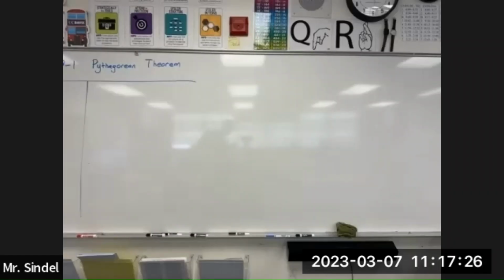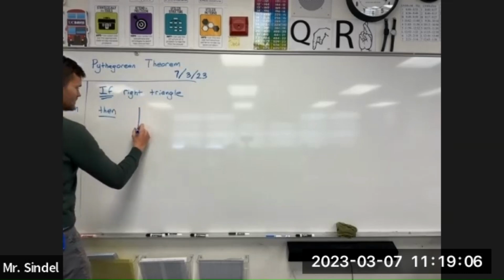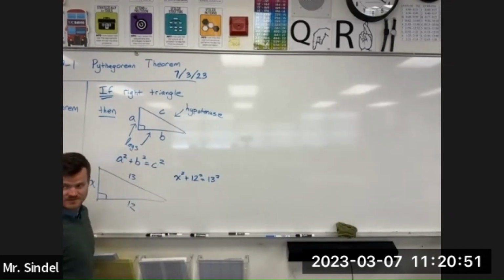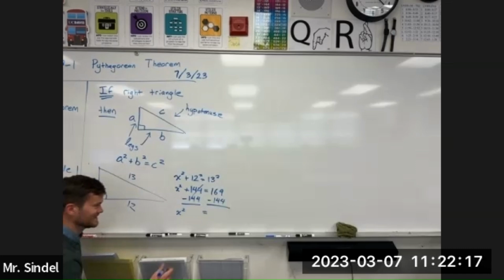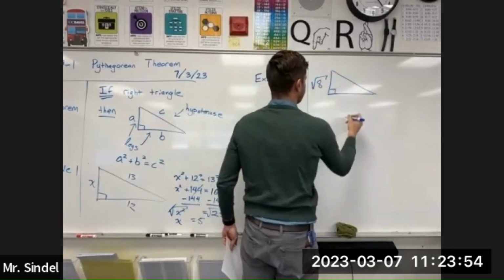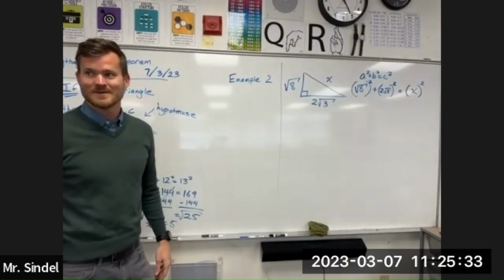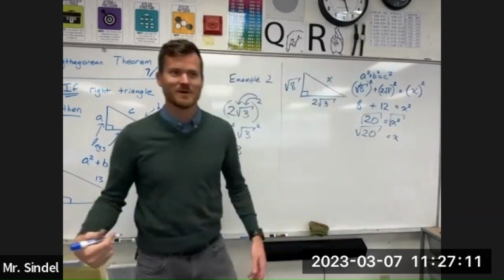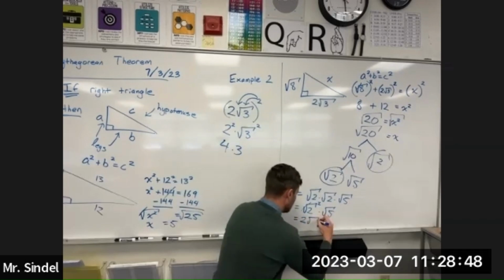Geometry Lesson 7-1 Pythagorean Theorem